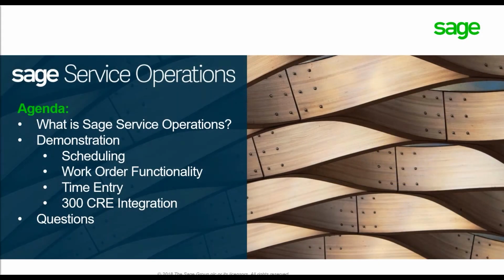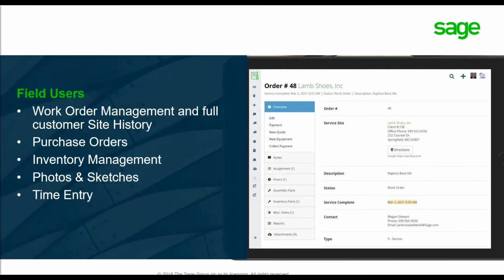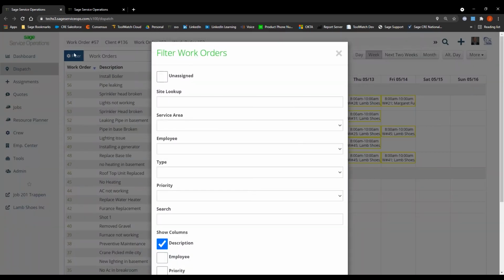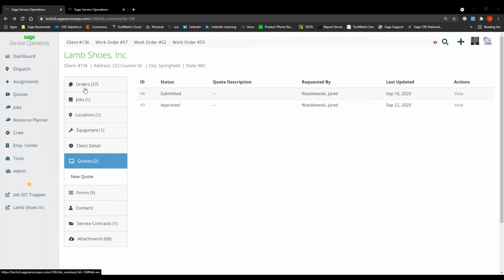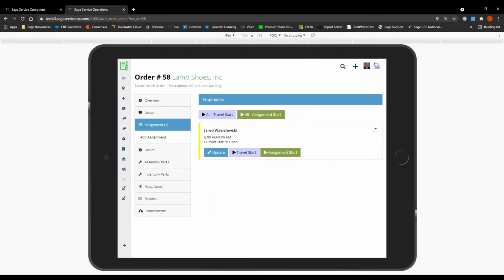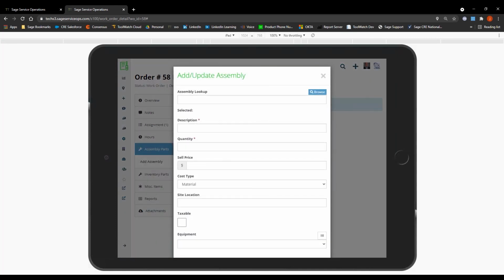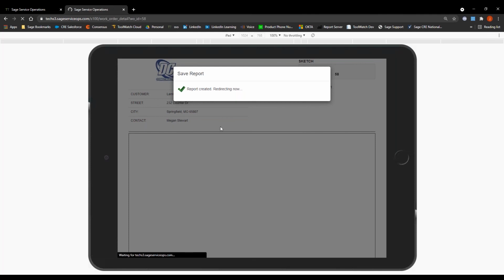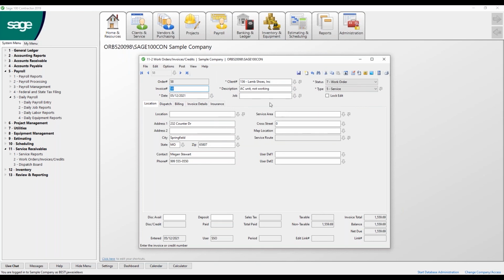2021 Sage Service Operations for Sage 100 Contractor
See an overview demonstration of Sage Service Operations for Sage 100 Contractor.